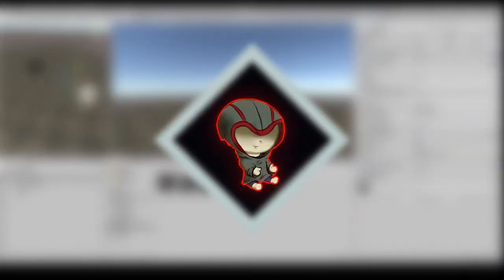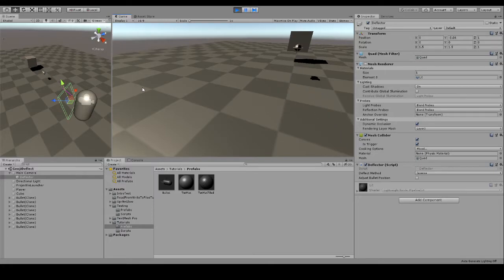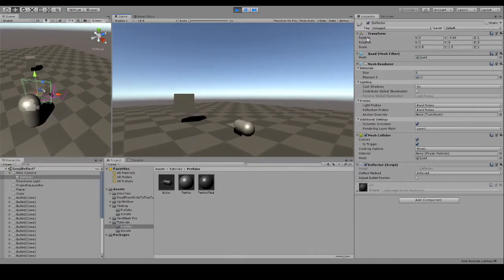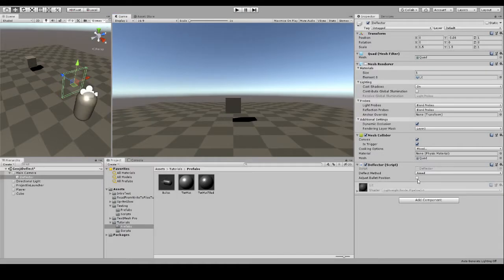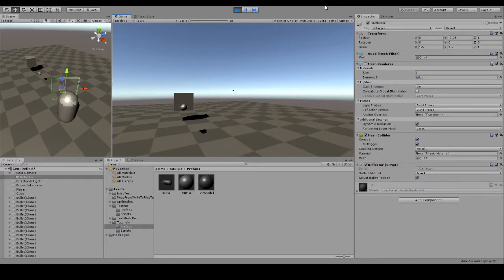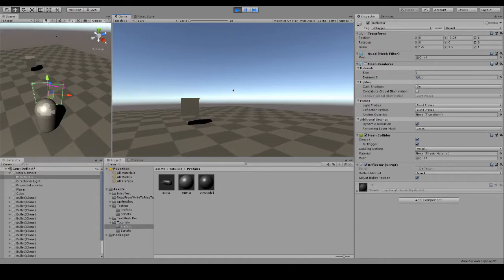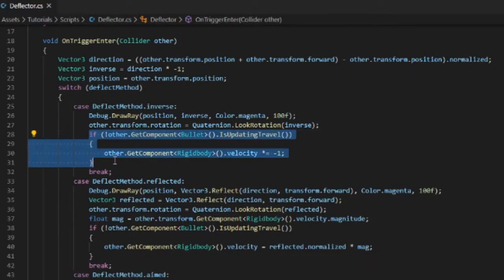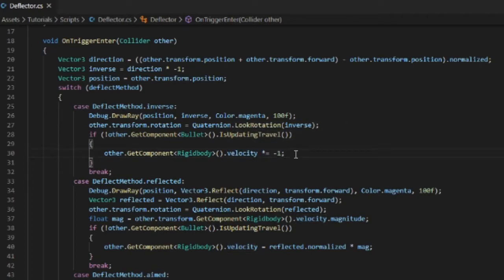Genji Projectile Deflection In Unity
'Sup ladies & gents. This is me showing you a few ways to create a quite fun yet very simple mechanic, projectile (or bullet) deflection! Hope you enjoy!
Something i might've failed to mention is that this mechanic could have been done from the projectiles perspective as well.

Constructive criticism is fine though, thx :3